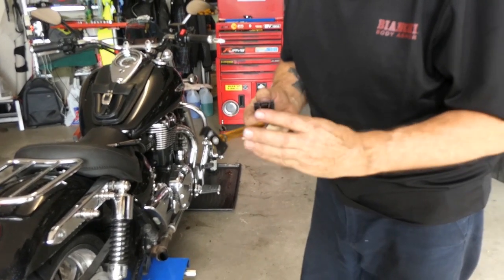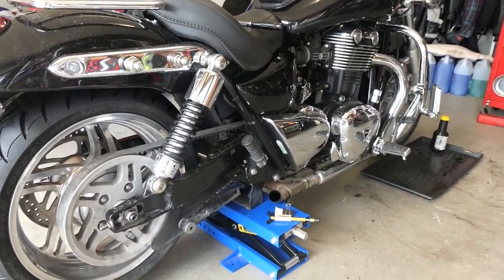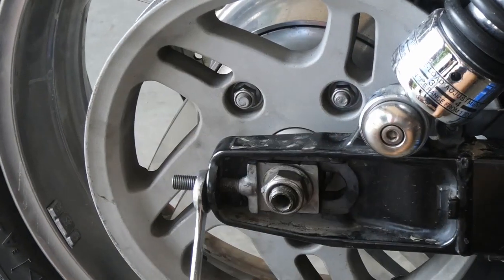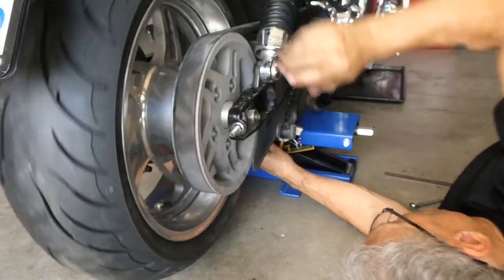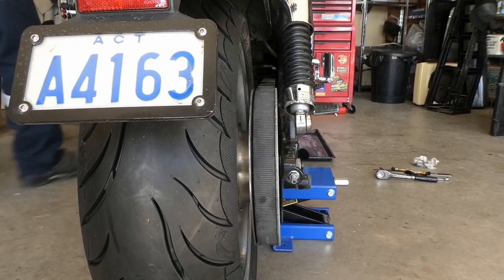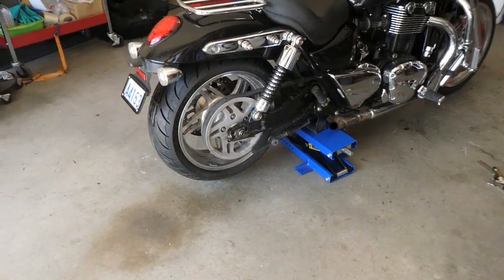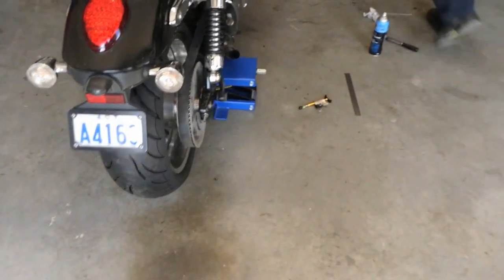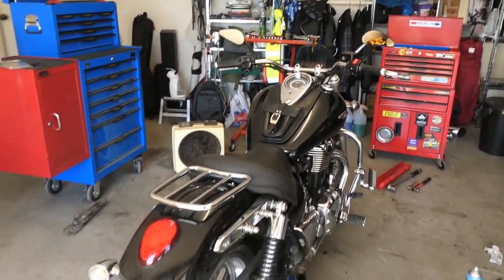Adjusting Triumph Thunderbird Belt Tension & Alignment. (Eliminate belt squeak.)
Introducing Steve who, although not a qualified motorcycle mechanic, has been working on bikes since the 1920's, (or thereabouts). In this video Steve'o demonstrates how he adjusts the belt tension and alignment of the Triumph Thunderbird (1600) to reduce wear and tear and eliminate belt squeak.